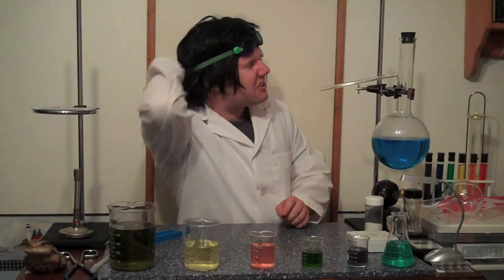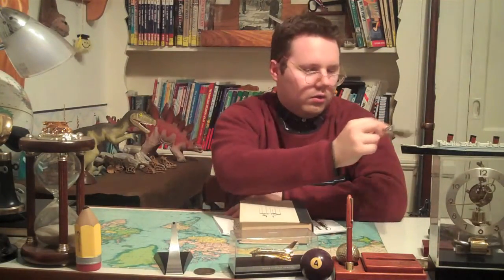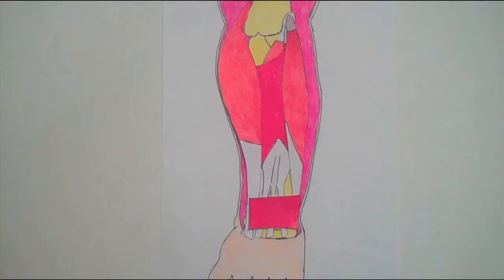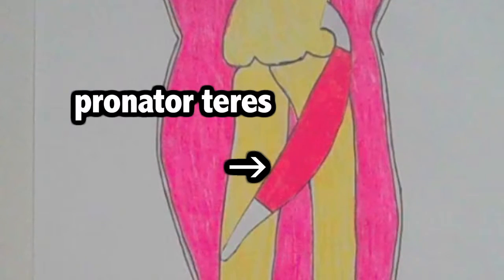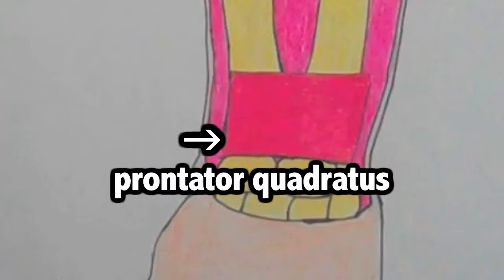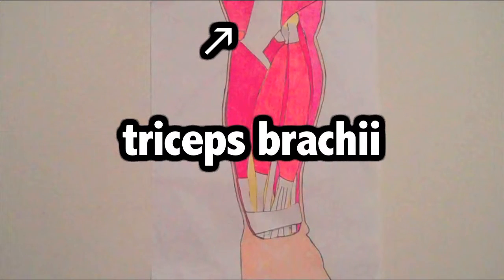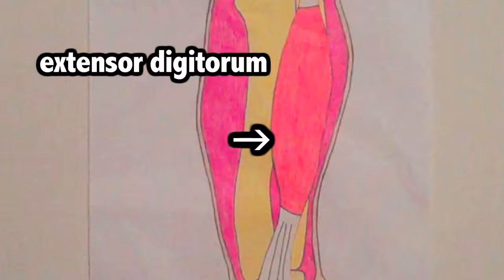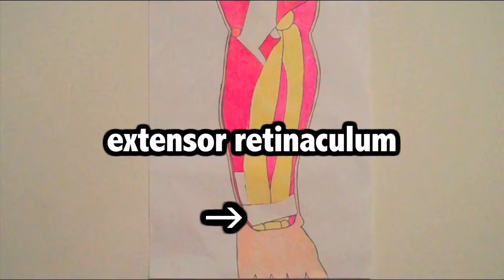Muscular System, Part 4: Arm Muscles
Shaun Allen Films: The Educational Series presents The Human Body. This is Part 4 of a 7 part series on the Muscular System. In this video, we are learning about the muscles in the arm.